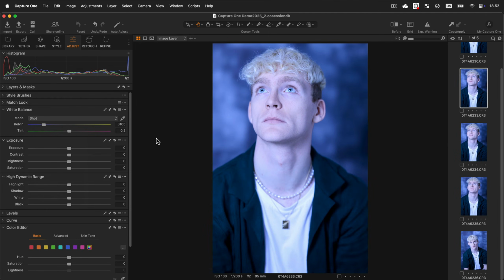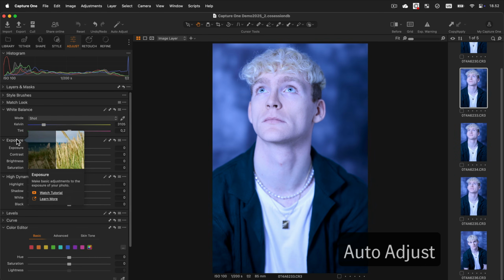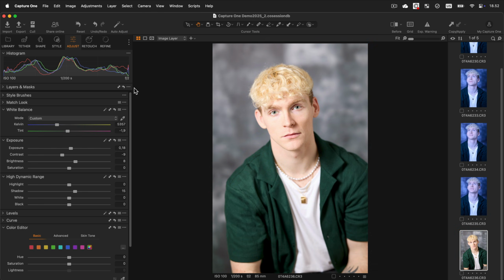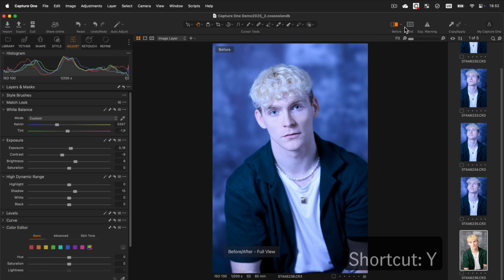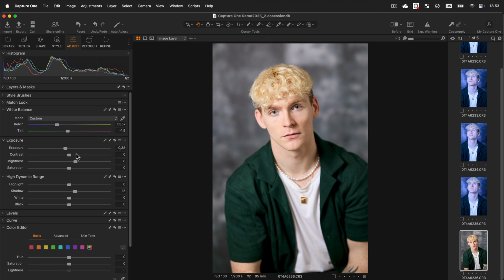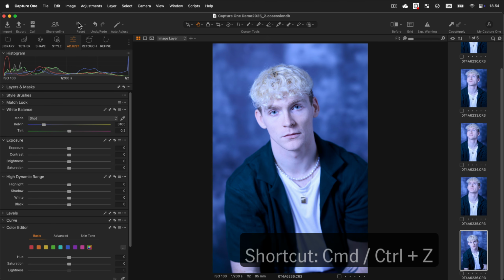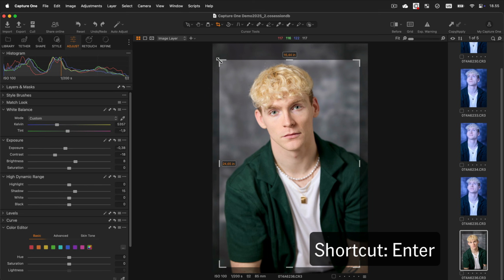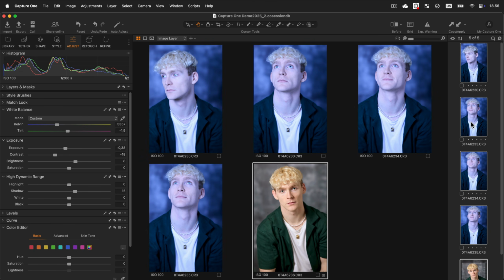Editing 101 | Getting Started | Tutorial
Get started with the most basic adjustments of image editing and learn how to operate sliders, Before and After, and other basic functions.